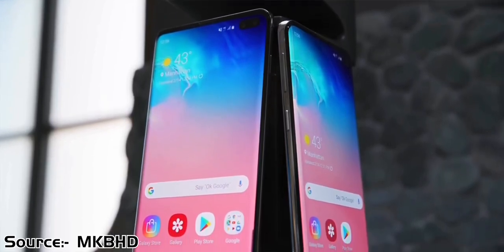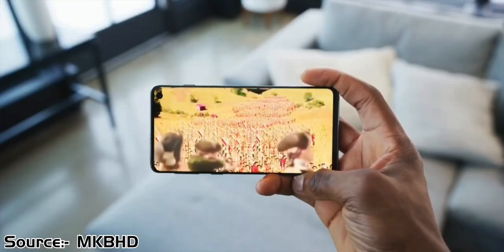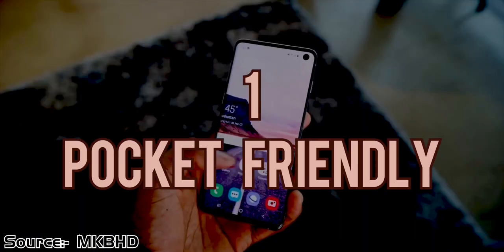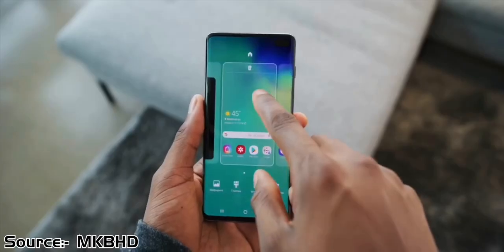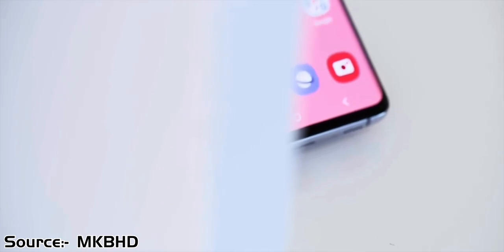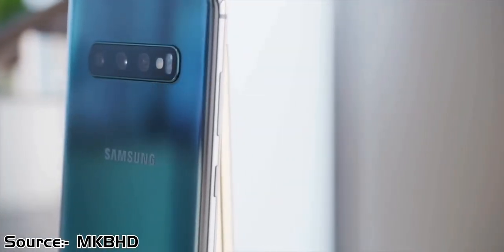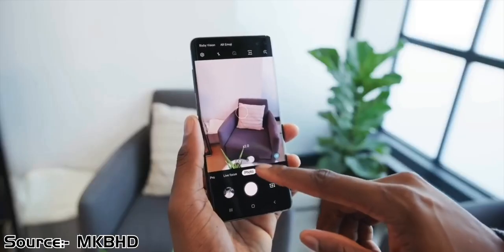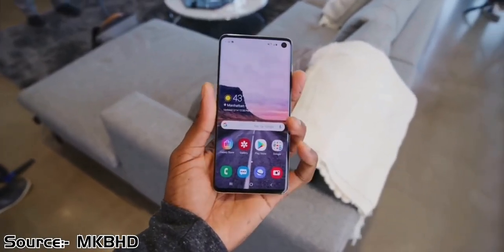Samsung Galaxy S10 in 2020 ? - Still Worth Buying ?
ALL COPYRIGHTS RESERVED BY:-@mkbhd

Cheap Prices For Androids:
Google Pixel ($162)